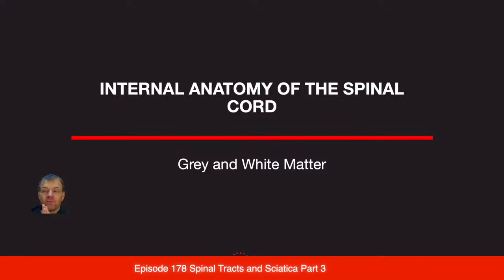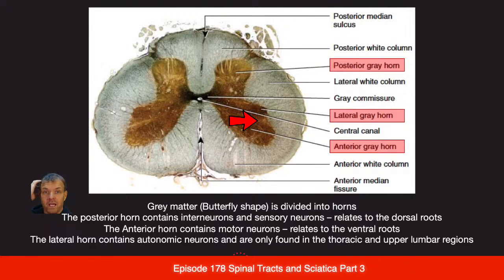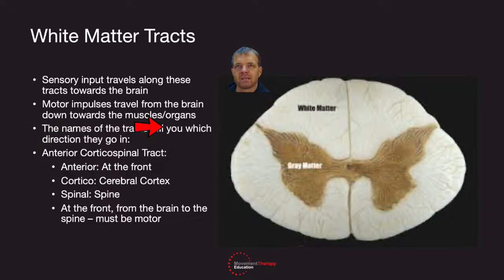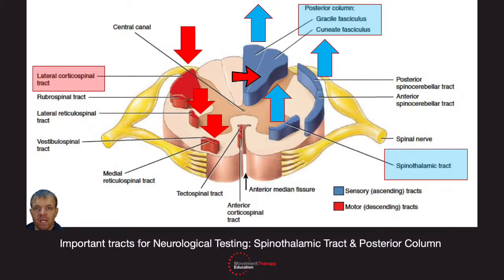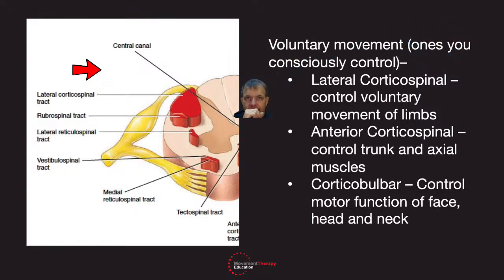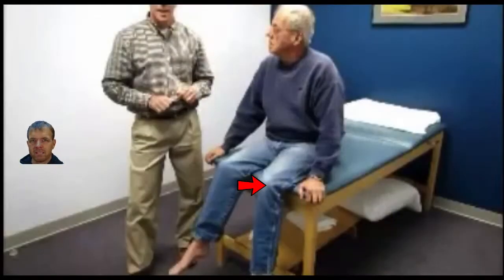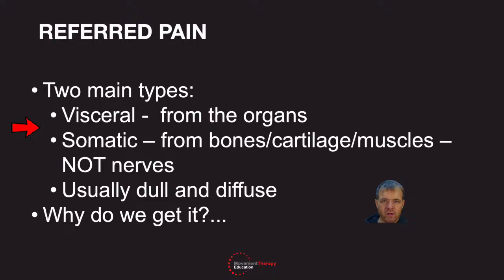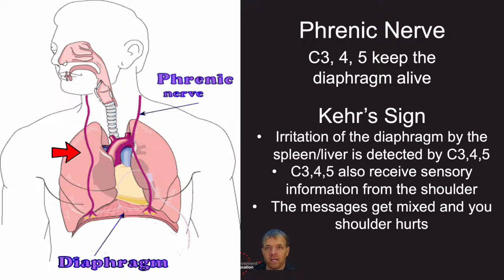Sciatica Is A Symptom NOT a Diagnosis - What Therapists NEED To Know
Episode 178 - Part 3 of 5

In this informative episode, we will take a closer look at recap the reflex and spinal tracts, which are essential components of the nervous system, crucial for understanding how signals are transmitted throughout the body. After that, we will delve into the topic of sciatica, a condition that affects many people and causes pain that radiates along the path of the sciatic nerve. Join us as we explore the causes, symptoms, and potential treatments for sciatica, providing you with valuable insights and knowledge to better understand this common issue. Tune in for an engaging discussion that promises to enhance your understanding of these important topics!